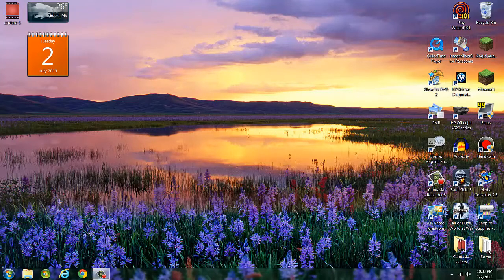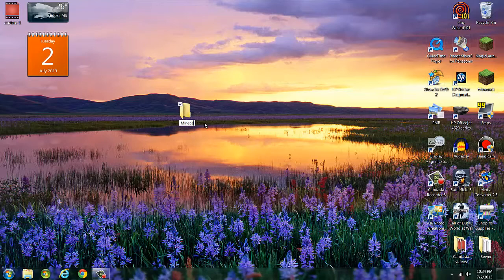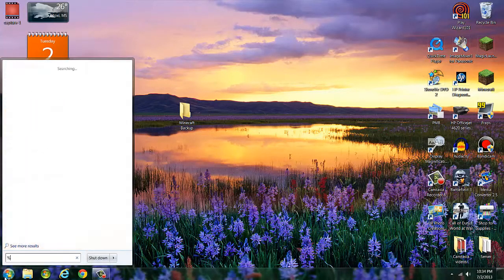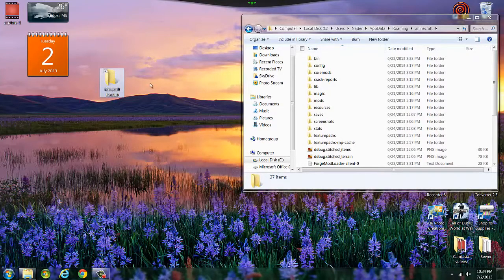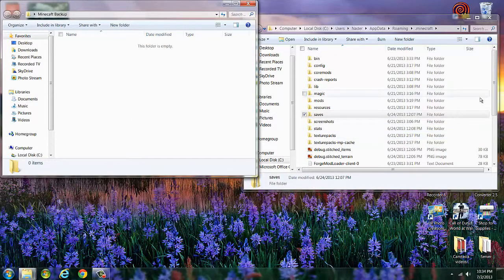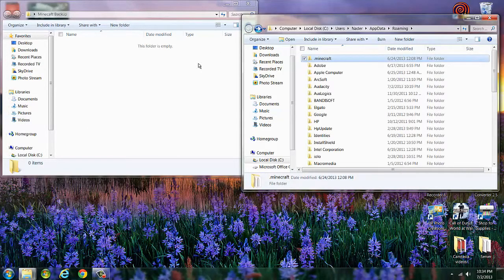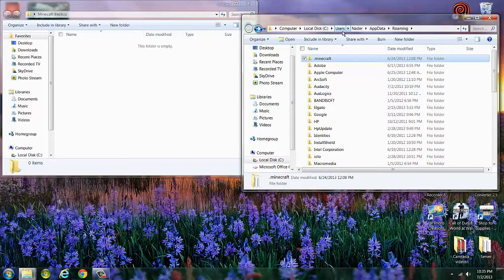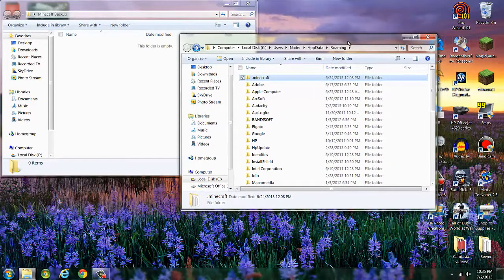How to make a Minecraft Backup (Simple)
Hey guys this is another tutorial for you guys. This is one of those videos that will be linked in all other minecraft tutorial, so I don't have to constantly doing this in every video. Hope you Enjoy Guys! :)
NOTE
If you do not watch this video before any of my minecraft tutorials I am not responsible for any loss of saves or other things. If you guys want me to do a minecraft backup in every video write in the comments.
Extra Tags(Ignore)
Helpful
 Easy and Simple
 How to backup your Minecraft
 Commentary
 Minecraft Tutorial
 Linked
 Neon Pow